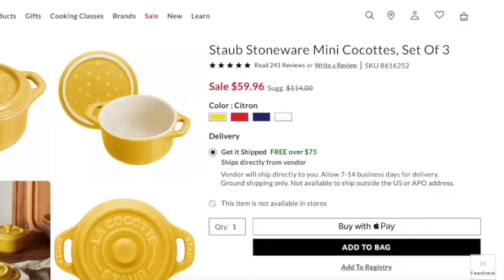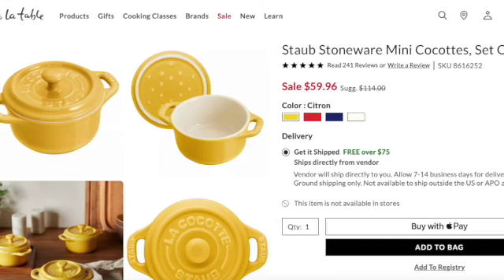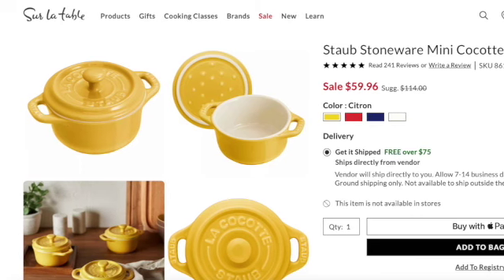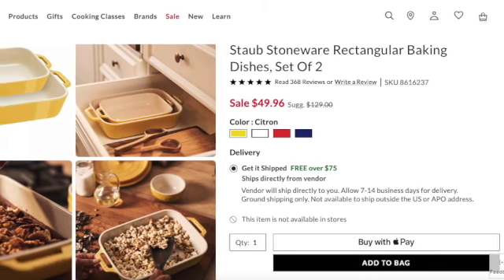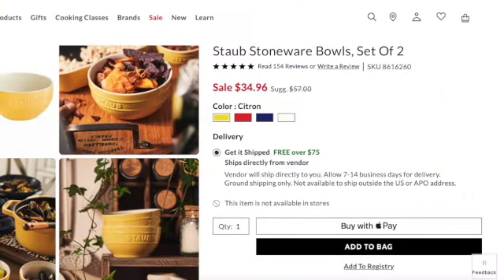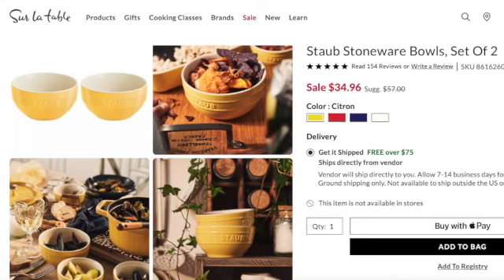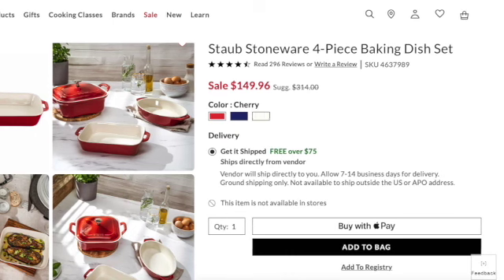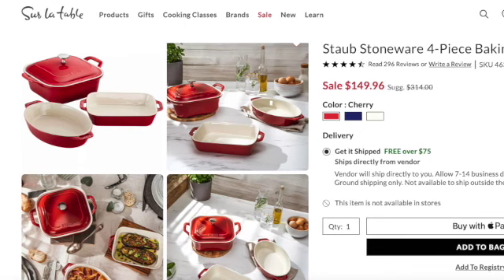Sur La Table Friends & Family Sale| Kitchen Baking Essentials| April 2024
Williams-sonoma.com